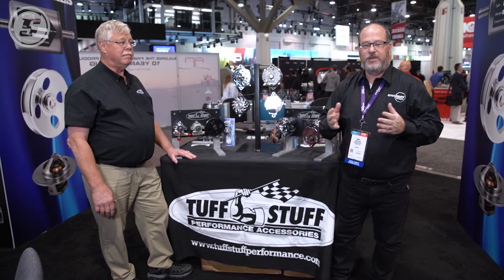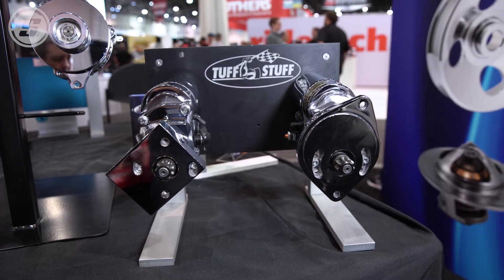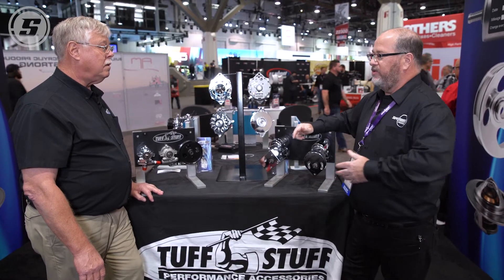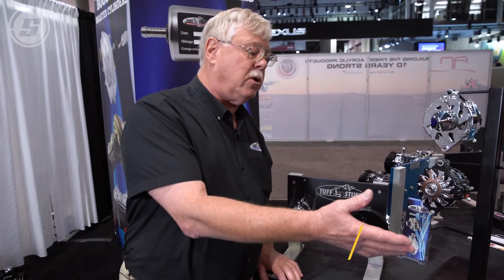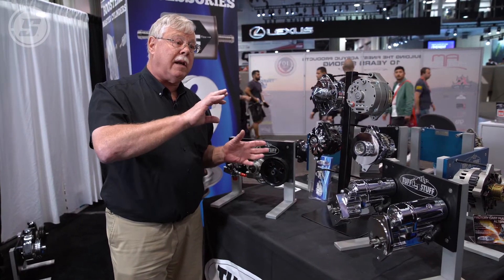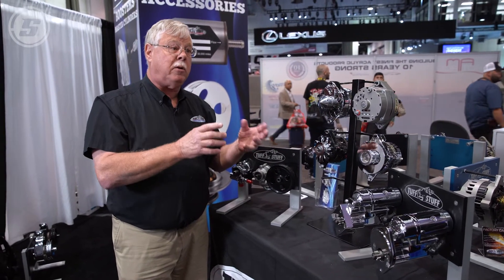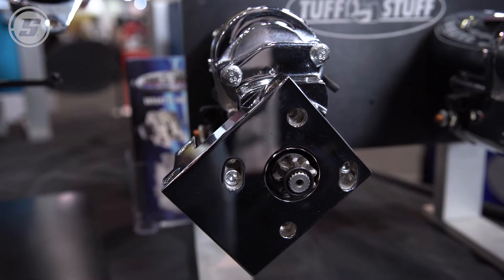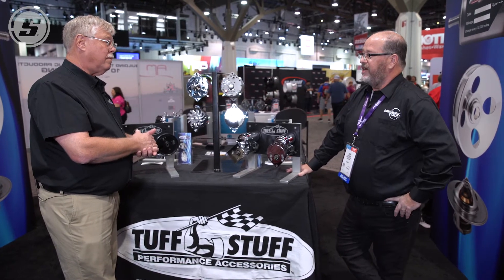Advantages Of a Gear Reduction Starter | Tuff Stuff Performance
The gear reduction starter is certainly not new. From the famous Chrysler starter sound of the 1960s you could easily tell there was an audible difference in a gear reduction starter vs direct drive starters used by Ford and GM at the time, though most of us didn’t know why. Today, a high torque mini starter is almost universally standard on production cars, but a high torque starter can now easily be used in most any performance application thanks to companies like Tuff Stuff Performance Products making the high torque mini starter for dozens of applications.

While Mike Stasko of Tuff Stuff discusses the LS mini starter in our video, the benefits are the same no matter if it is an SBC mini starter or Ford mini starter. Just like the similar permanent magnet gear reduction starter (PMGR starter), the high torque mini starter is the answer for high compression engines or engines with fitment and clearance issues. Learn all about the benefits of a gear reduction starter in our tech Q&A video here.

0:34  Benefits of a gear reduction starter
0:56 Why index or clock a gear reduction starter
1:08 Can a gear reduction starter be used with a big block engine